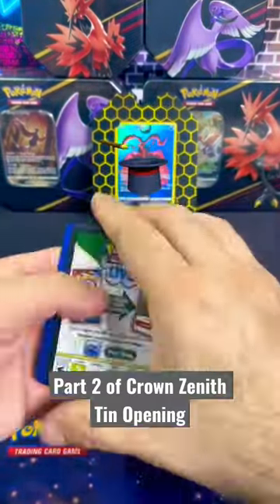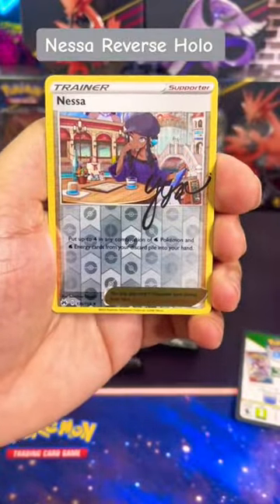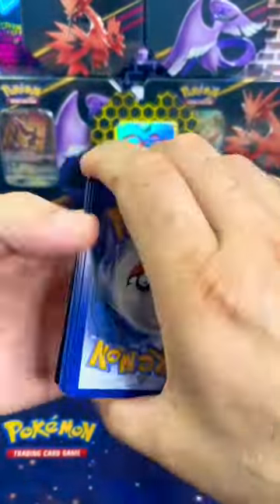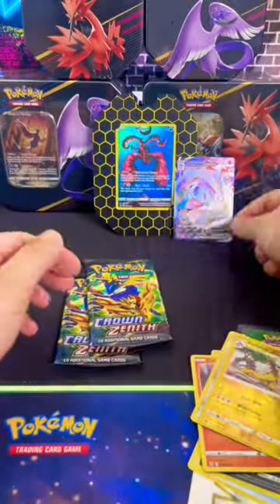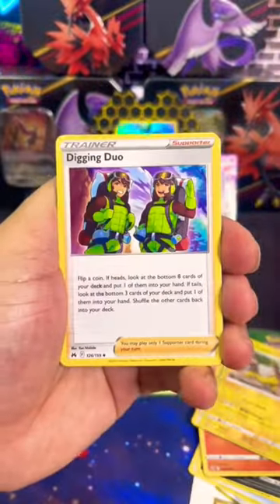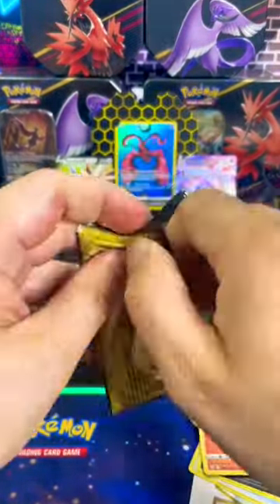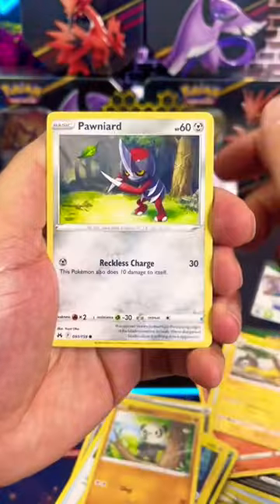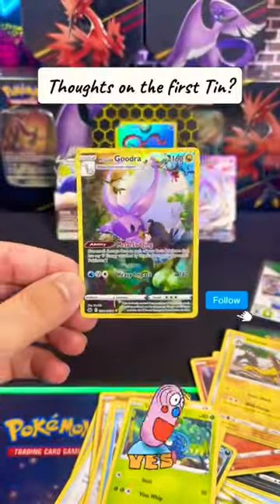Crown Zenith Tin Pack Opening part 2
Crown Zenith Tin Pack Opening coming in hot, let’s see what kind of pulls we can get!

Let me know what you guys think of the tins and if you bought some!